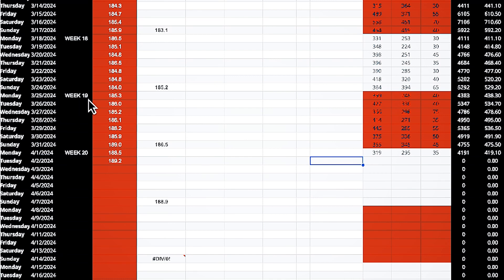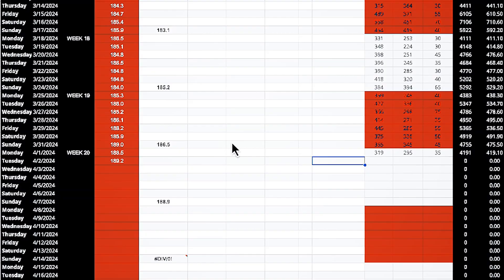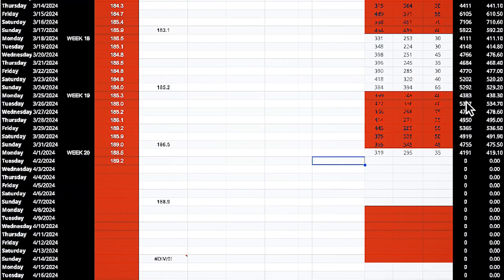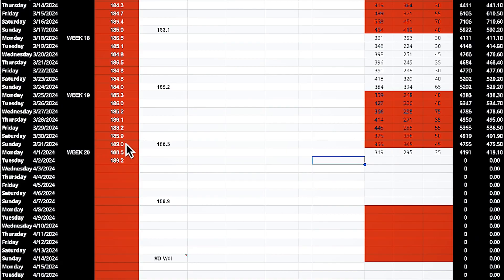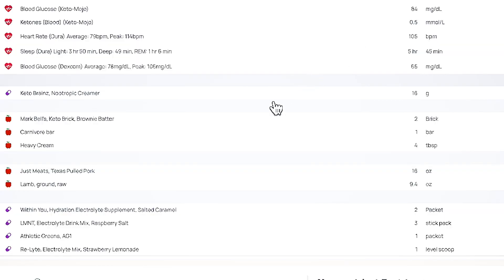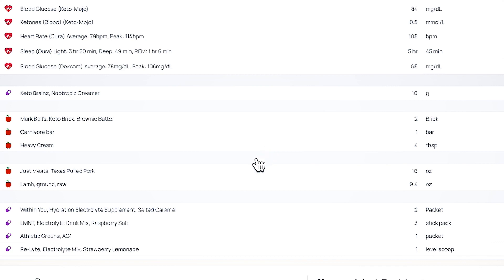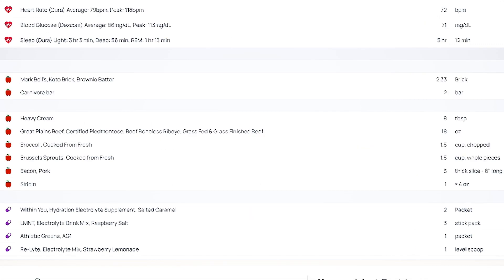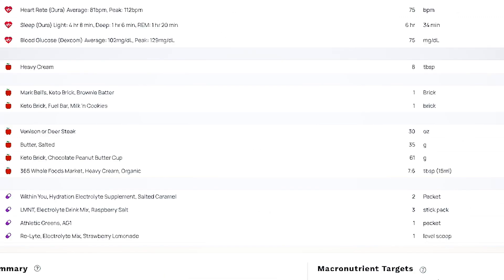Ketogenic Reverse Diet Vlog | Week 19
🗓️ DATE: 3/25/2024

🔥 WEEKS IN: 19

⏳ WEEKS REMAINING: VARIABLE

🔥 WEIGHT: I woke up this morning at 185.3

⚖️ MACROS: 350g Fat | 250g Protein | 30g Total Carbs | 4270 Calories. This is a rough (goal intake). Lately, I’ve just been trying to hit these macro minimums and stay between 4,500-5,500 calories a day.

💪 BODYFAT PERCENTAGE: Inbody is showing 13.8%

🏋️‍♂️ STRENGTH MARKERS: Lifts are consistently going up and so is overall training volume. Did 315 for 10 reps on the final set of squats today for example.

💦 CARDIO: I am staying at level 15 on the stairmaster for 25 minutes.

🚽 GI IMPLICATIONS: No issues whatsoever.

🧂SODIUM: I’m averaging about 8,500 mg a day now. However, increased food variety has resulted in increased sodium fluctuations.

🩸 BLOOD GLUCOSE: Blood glucose is consistently between around about 90mg/dl

🩸 BLOOD KETONES: Anywhere from .2-1.1, depending on meal/training time and when I test.

🍆 LIBIDO: All good on this front!

🍽️ THIS WEEK’S STAPLE FOODS: I’m allowing for a bit more food variety during the weekends but sticking to the same foods throughout the week. I’m incorporating 2 Keto Bricks a day during my first meal now.

🧠 MINDSET TOWARDS IT ALL: I feel like I’m definitely in the building phase stage at this point and am certainly consuming ample calories to add more tissue. I’ve embraced the additional bodyfat and I’m at peace with it though I don’t have any desire to add much beyond this point.

📖 OTHER THOUGHTS: Interestingly enough, I’m at a slightly higher weight than I was at the onset of the prep. However, I’m consuming about 1,000-2,000 calories more than I was at the onset and my bodyfat is showing 3-4% points lower….that is the beauty of cycling through these phases in the correct manner! You get continually better each time you cycle through them, truly making this a healthy and sustainable sport with continued improvement.